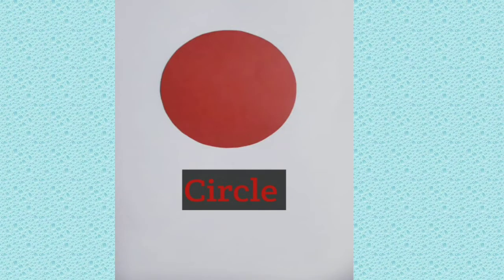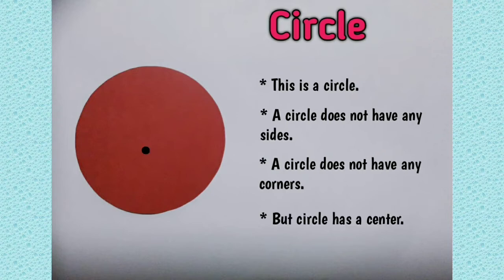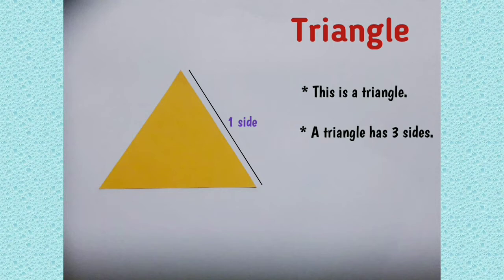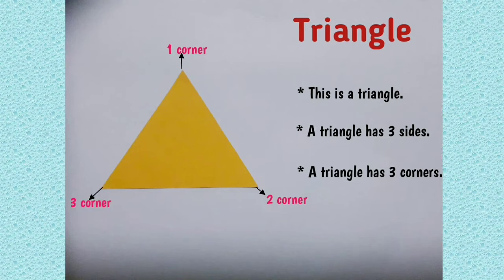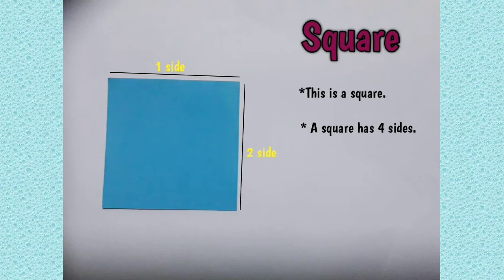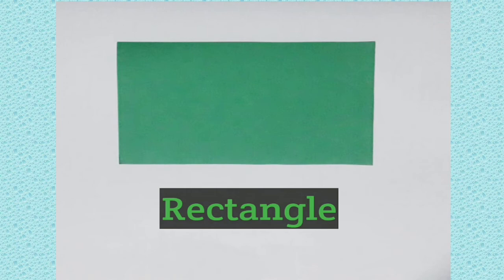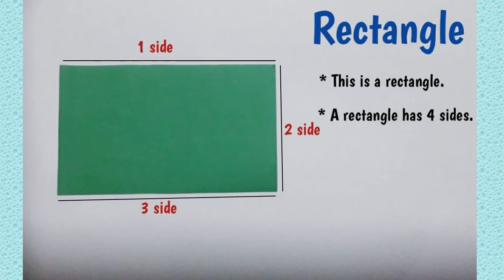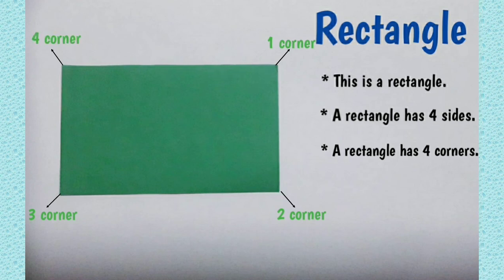Ch 4 / Shapes And Patterns (Part 2) / Maths / Std I / By Ashwini / SVPS BESA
Ch 4 / Shapes And Patterns (Part 2) / Maths